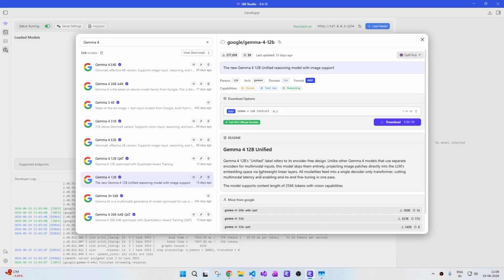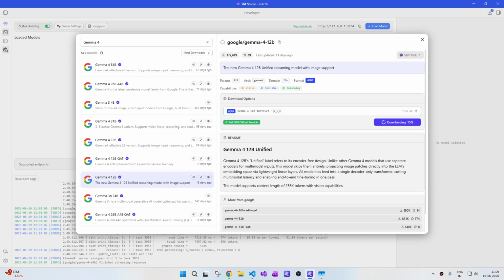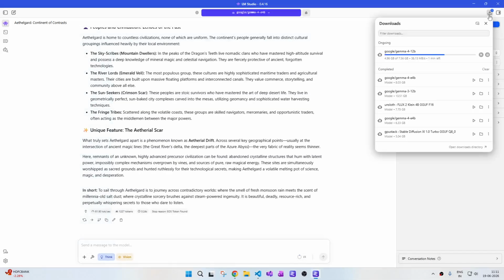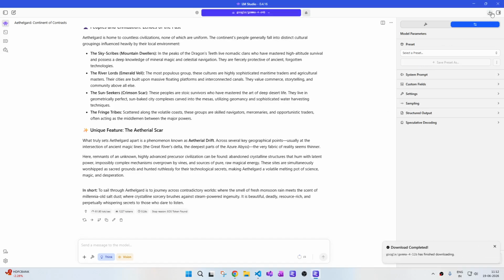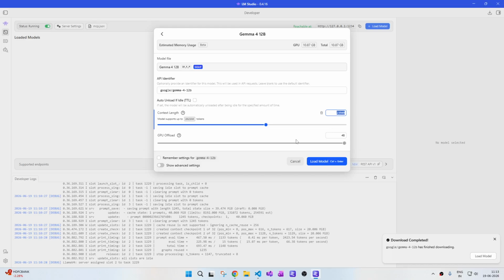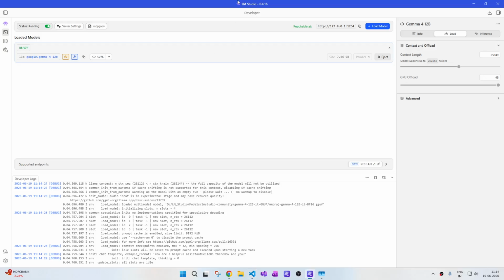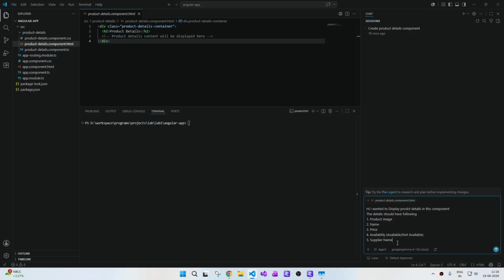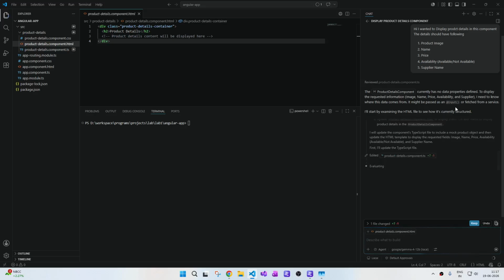Using LLM with Visual Studio Code: LM Studio + Github Copilot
🚀 Run Local LLMs in VS Code with GitHub Copilot (NO Plugins!)
Want to run a local LLM directly inside Visual Studio Code using GitHub Copilot, but without cluttering your workspace with sketchy third-party extensions? You're in the right place!

In this tutorial, I will show you step-by-step how to route GitHub Copilot to your local LM Studio instance for a 100% native, offline, and private AI coding setup. No extra extensions required—just pure VS Code configuration!

💡 Why set this up?
Absolute Privacy: Your code never leaves your machine.

Work Offline: Get AI code completions without an internet connection.

Zero Extra Plugins: Keep your VS Code environment fast and clean.

Custom Models: Use any model you want (Llama 3, Mistral, CodeQwen, etc.) tailored for coding.

⏱️ Video Chapters
0:00 - Intro & What We're Building

1:15 - Installing & Setting up LM Studio

2:45 - Choosing the Best Local LLM for Coding

4:10 - Starting the Local Inference Server in LM Studio

6:00 - The Magic: Editing VS Code settings.json

8:30 - Pointing GitHub Copilot to the Localhost

10:15 - Live Test & Troubleshooting